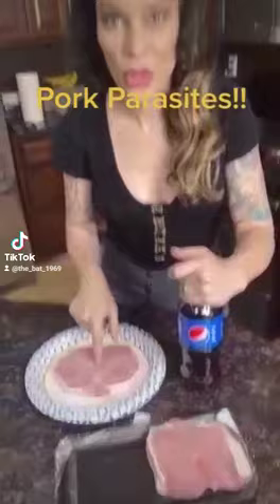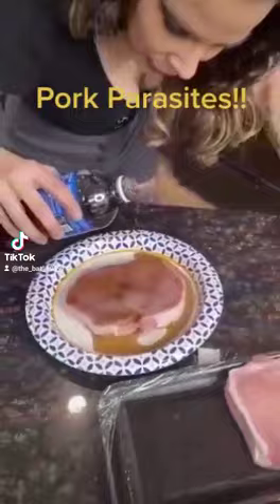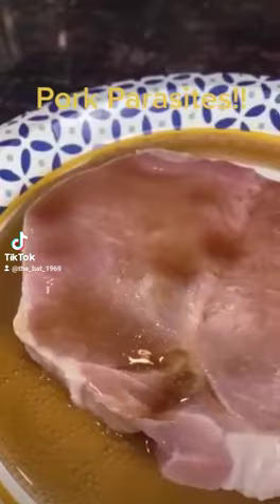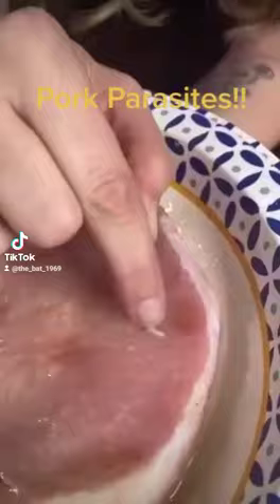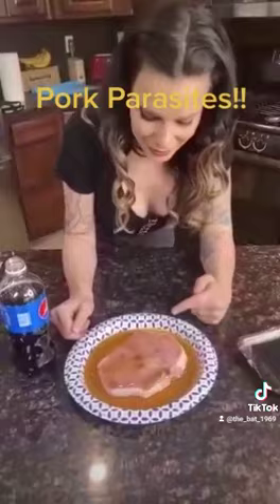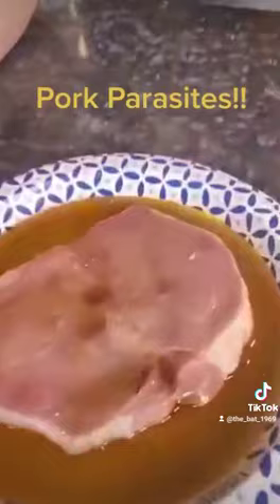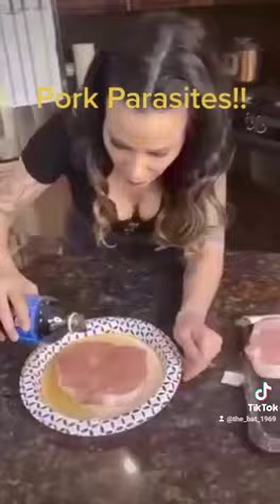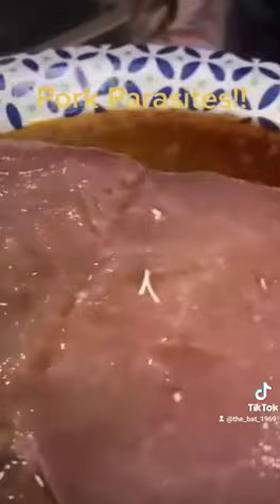Pork Parasites don't like Pepsi!!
Pork Parasites don't like Pepsi!! When you pour Pepsi on Pork meat the parasites comes out.